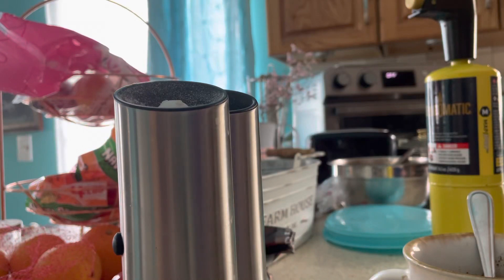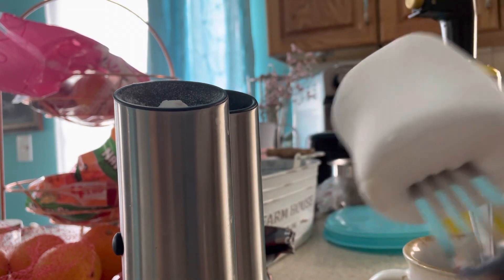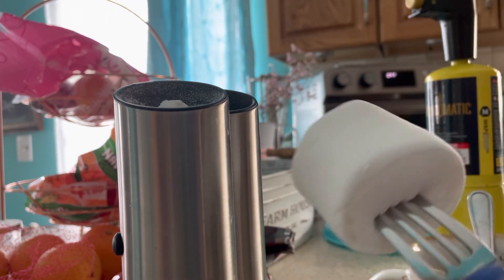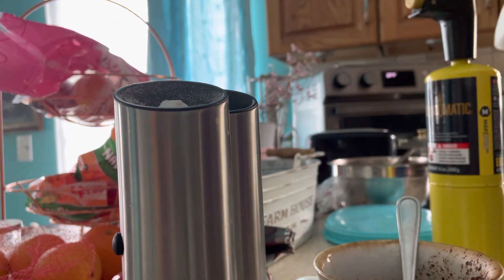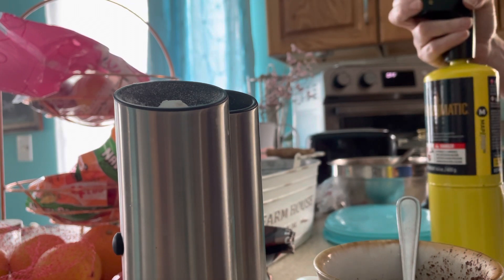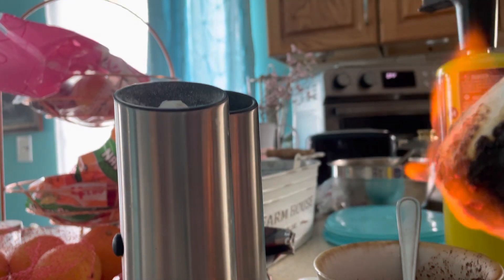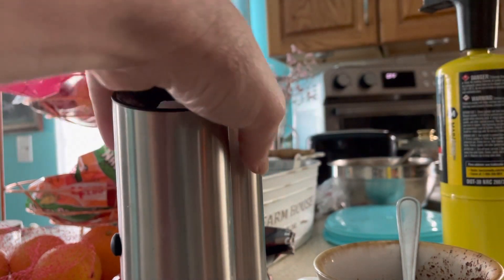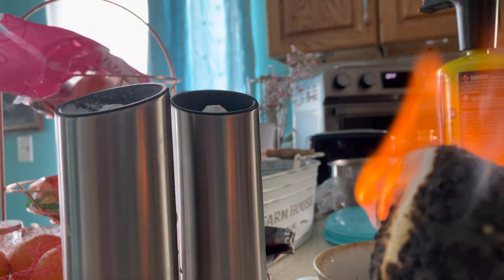Toasting a marshmallow with my map, gas torch! Yum!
The perfect addition, once in a great while to my homemade dark chocolate with coconut milk. I use a couple tablespoons of ultra dark chocolate, melt in microwave for 35 seconds.
Remove and add teaspoon to tablespoon of coconut oil stairwell while remaining chocolate melts.

While stirring put 1 1/4 cup of coconut milk in separate microwave safe cup in the microwave for a minute.
Slowly add milk to chocolate mixture while stirring. Add organic, cinnamon, and nutmeg to taste. If you’re in a safe space, safety first of course, torch up a campfire marshmallow to add to hot cocoa. Have a great day, everyone!